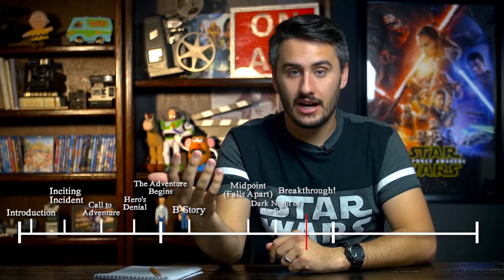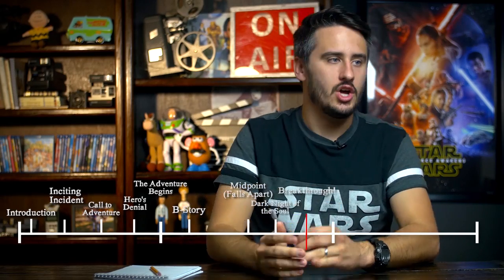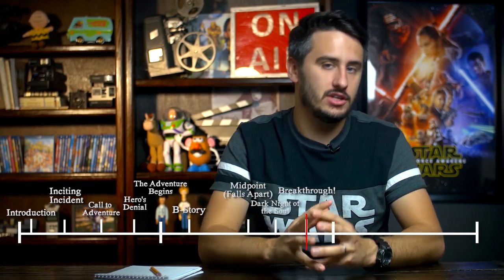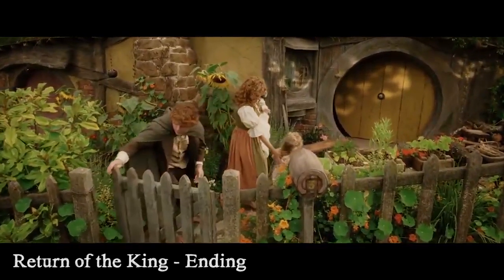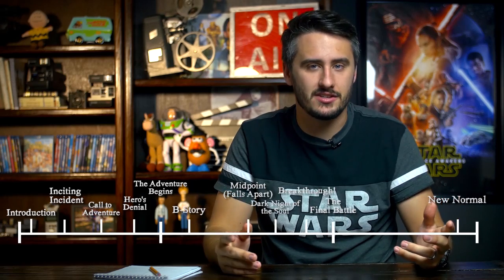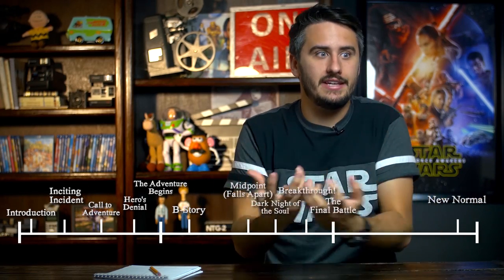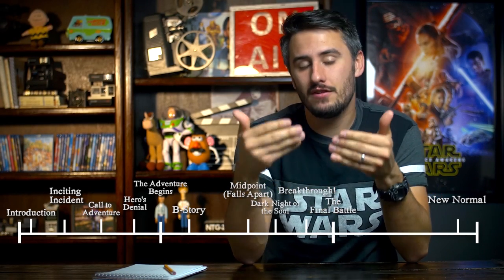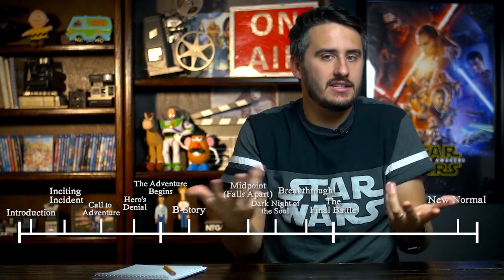The Hero's Journey | Tomorrow's Filmmakers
Join Our Full Tomorrow's Filmmakers Academy with over 1,000+ video lessons and over 100+ hours of content!

Join "90 DAY FILMMAKER" and Learn How to Make a Full Time Living in only 90 Days

(FREE 1 HOUR TRAINING)  10 Filmmaking SECRETS Nobody Is Telling You

(FREE 1 HOUR TRAINING)  How to go from ZERO to a FULLTIME FILMMAKER in just 90 DAYS